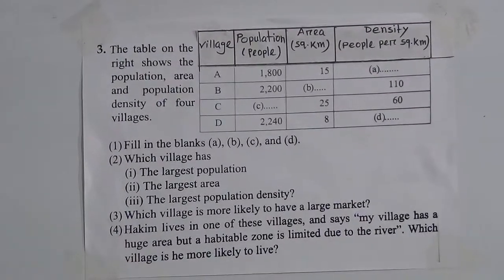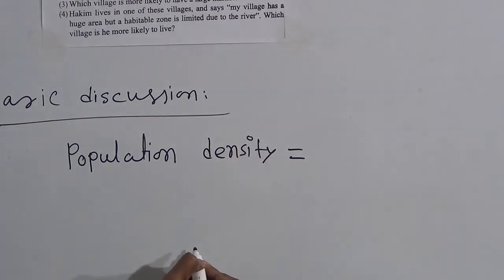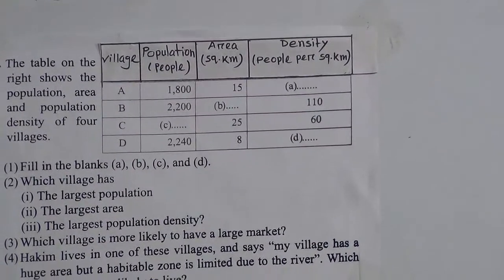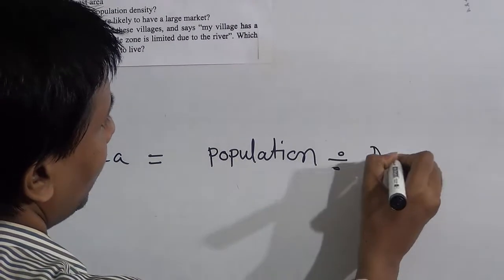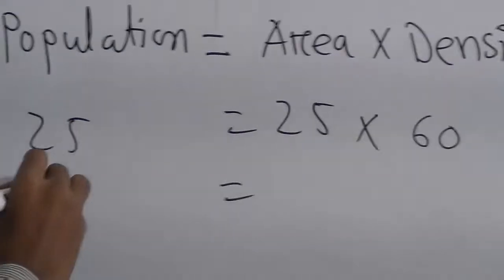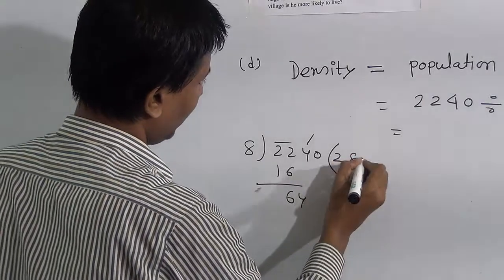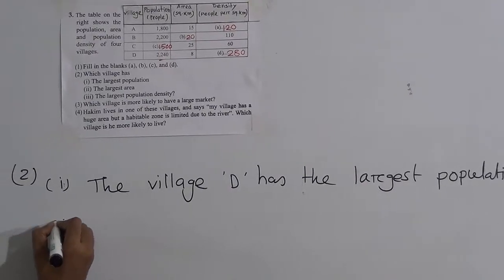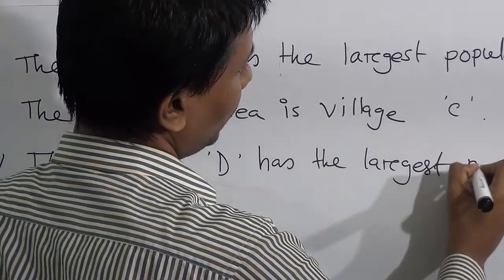Class: Five, Subject: Mathematics(Lecture-12, H.W:11),Topic: Ex-13, Pg-151, Q. No: 3, Part- 1 (1, 2)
Annual Term
Class: Five
Topic: Ex- 13, Pg- 151, Q. No: 3, Part- 01 (1, 2)